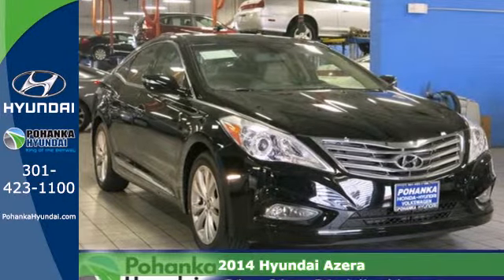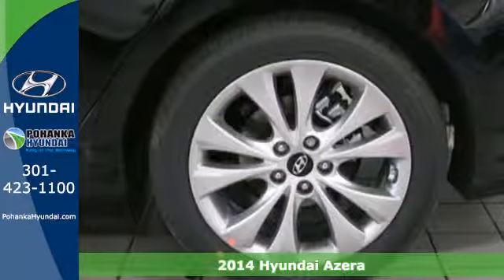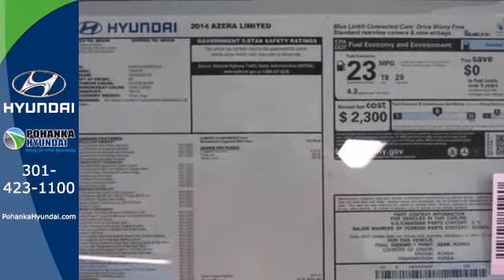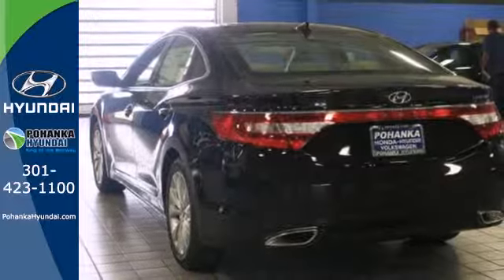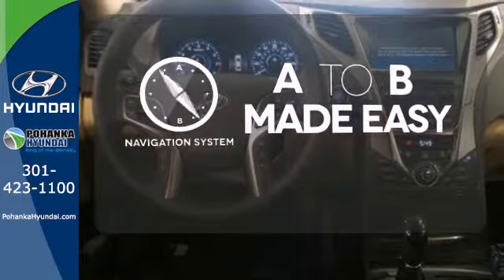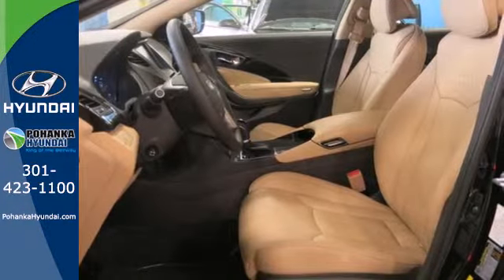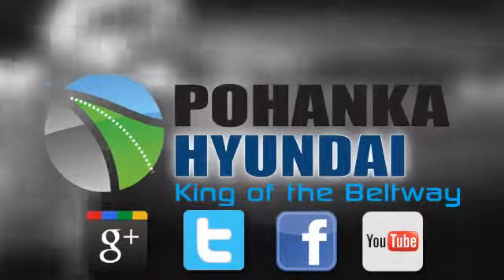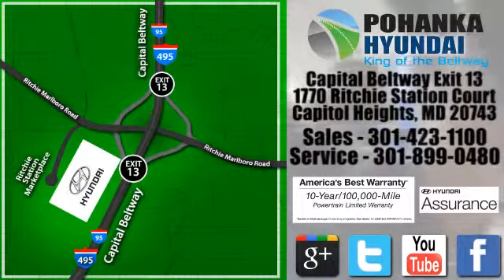2014 Hyundai Azera Capitol Heights MD Washington-DC, MD FEA397201 - SOLD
Year: 2014
Make: Hyundai
Model: Azera
Trim: Limited
Engine: 3.3L
Transmission: 6-Speed Automatic with Shiftronic
Stock #: FEA397201

Address:
1770 Ritchie Station Court